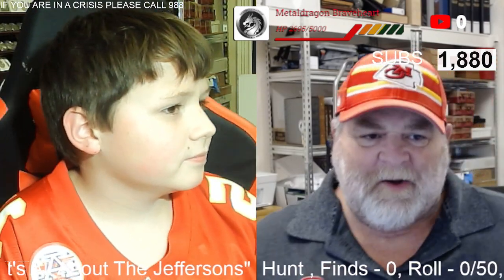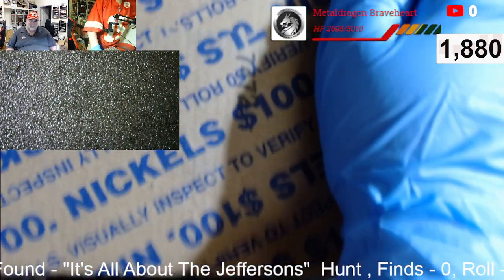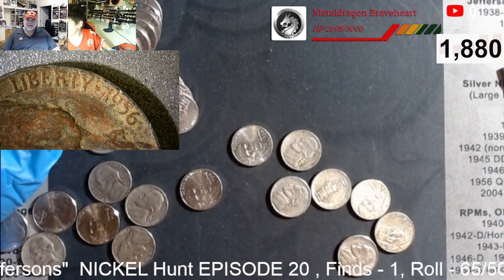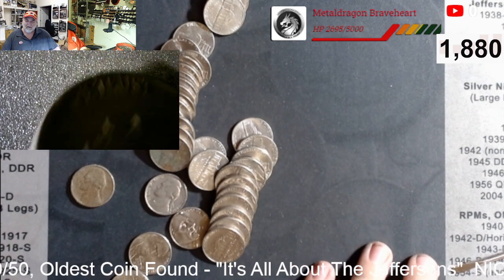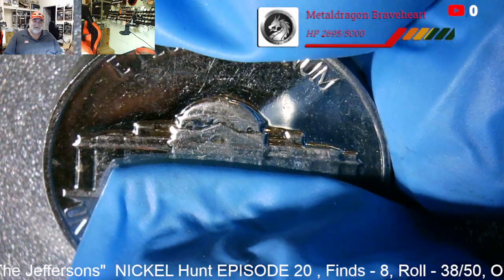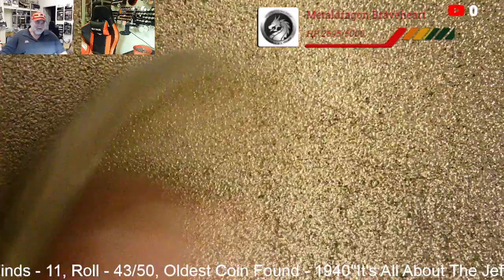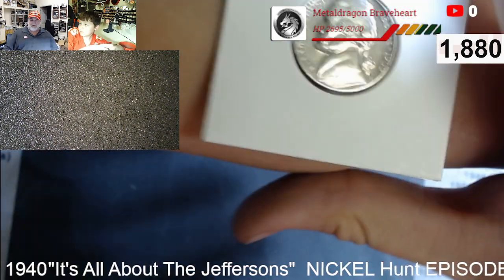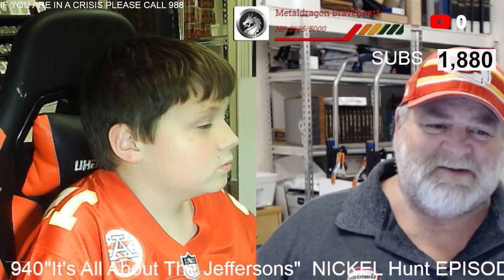Its All About the Jeffersons Nickel Hunt with Hudson, Episode 20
Hudson and Pa are back again in the hunting seat for this weeks Nickel hunt, hunting customer wrapped nickels.

We are continuing our new coin hunting series, "Its All About The Jeffersons", We will be hunting nickels, probably our favorite thing to hunt, and recording a weekly video. Today is our 20th installment, In this installment. Beautiful Proof

Equipment  we use:

Logitech Webcam

Webcam Stand

And this digital microscope

To enter, please leave a comment on give away video. The winner will be chosen by a random comment picker. One entry per person, duplicate entries will not be considered. To win, you must be at least 18 years of age, or 13 years of age and have parental permission to enter, and have a mailing address in the United States. Winners will be announced in this video and winners must claim their prize within seven days of when this video is posted by emailing us with your name, screen name, and mailing address  Prizes not claimed within seven days will be forfeited. Winners are determined by the hosts and, when necessary, the moderators.